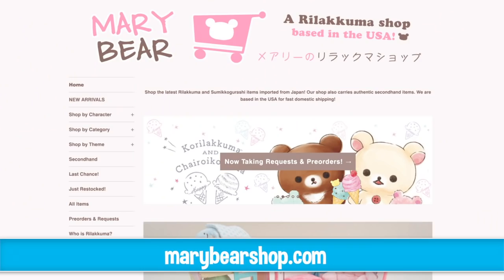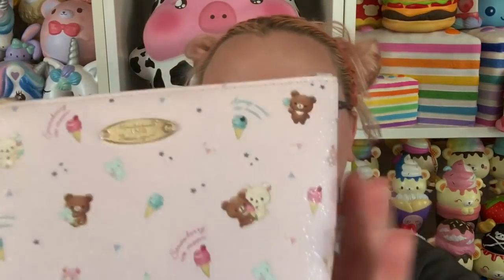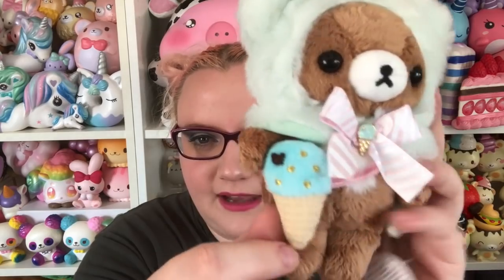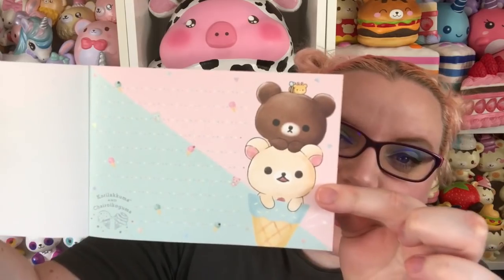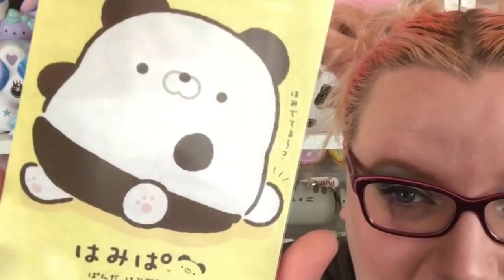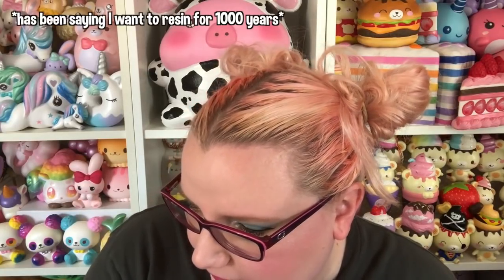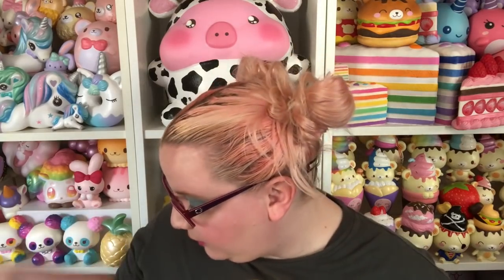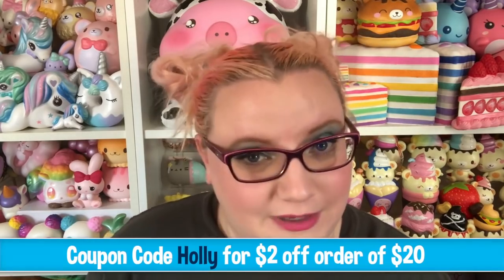Rilakkuma Ice Cream Series Haul! MaryBearShop Review + Giveaway!